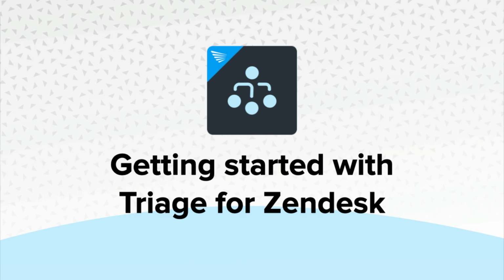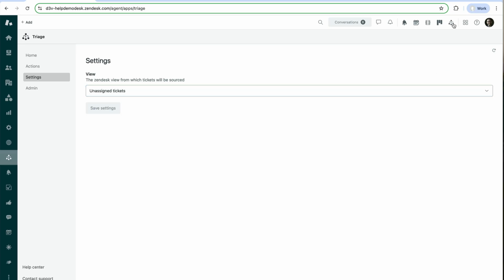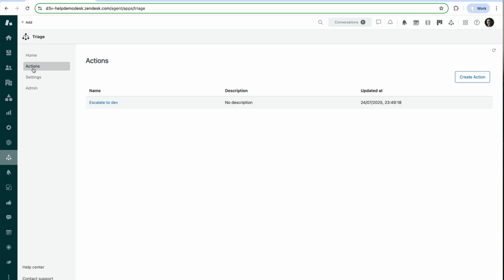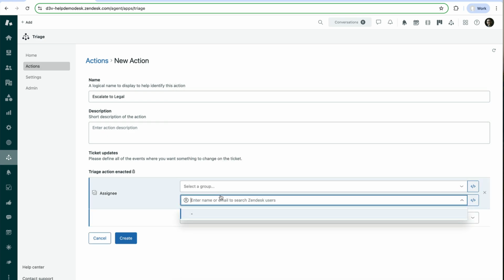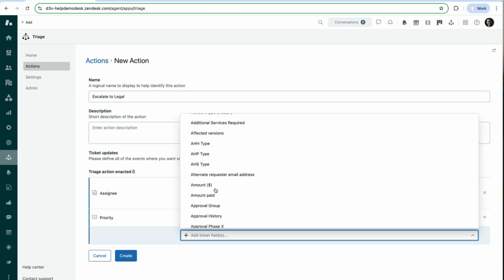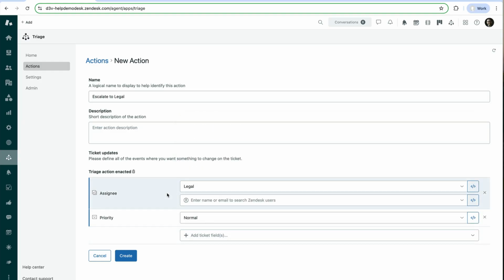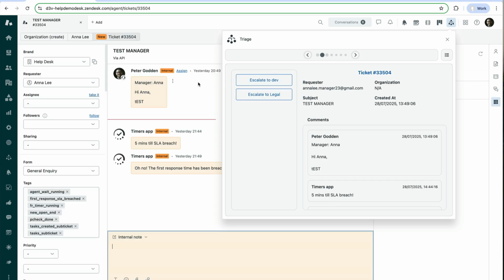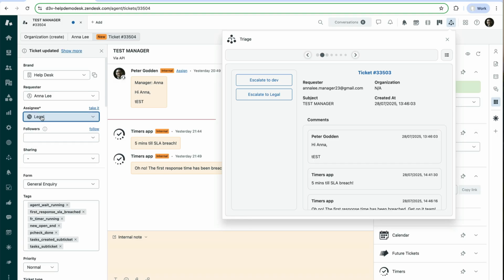How to Setup and Use the Triage App in Zendesk | Step-by-Step Tutorial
In this video, we’ll walk you through how to set up and start using the Triage app to streamline your Zendesk workflow and speed up your support team's response time. Triage lets you apply pre-defined actions to tickets quickly—cutting through the clutter and making your unassigned queue manageable.

🔧 What You’ll Learn:
✅ How to select a Zendesk View for Triage
✅ How to create a custom Triage Action
✅ How to apply actions to tickets with one click

📋 Step-by-Step Breakdown:
1. Select the Zendesk View for Triage
Learn how to choose the specific Zendesk View you want to triage from—most commonly the "Unassigned Tickets" view—so you can start taking focused action.

2. Create an Action
Build reusable, powerful ticket actions by selecting ticket fields like Assignee, Priority, Status, Type, or even custom fields. This allows for fast, consistent triage every time.

3. Apply Actions to Tickets
With one click, apply your custom actions to tickets directly within Zendesk—cutting down time spent manually updating fields and routing tickets to the right teams.

🎓 Whether you're a Zendesk admin or a support team lead, this tutorial will get you up and running with the Triage app in just a few minutes.